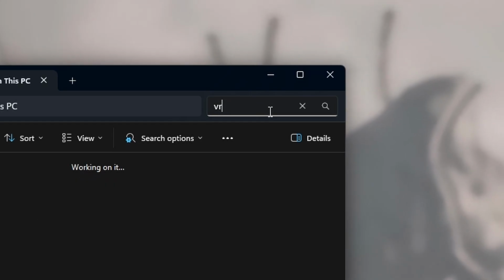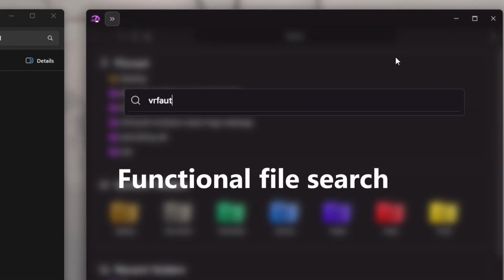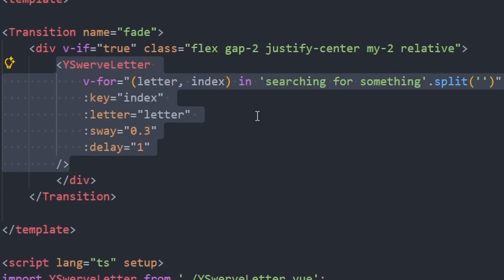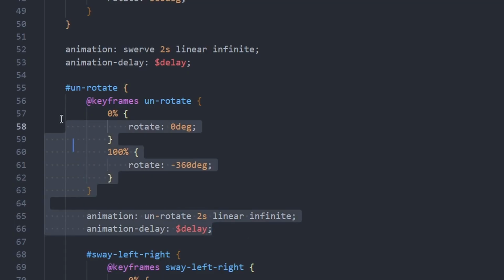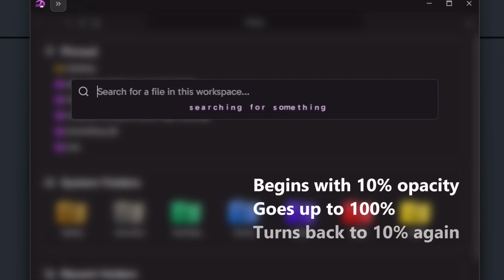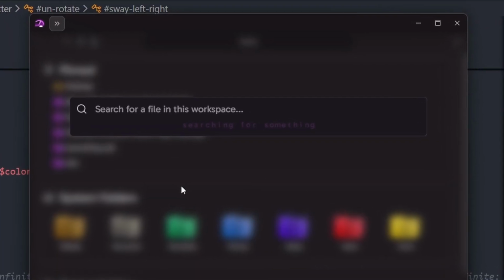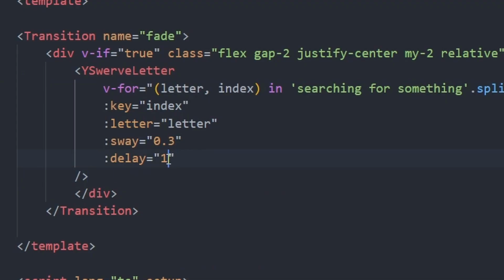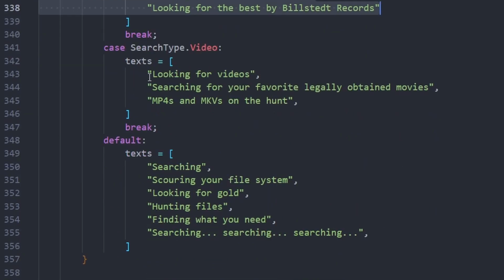Turning a BORING search into an AWESOME one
Watch as I turn the old boring search bar of my file explorer into an actual good one.